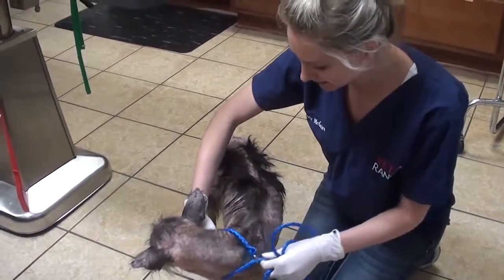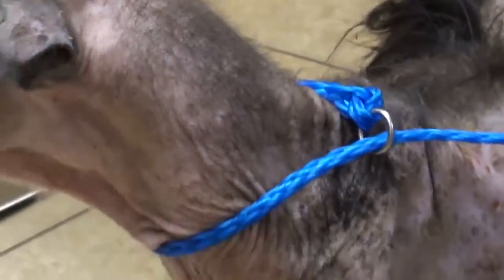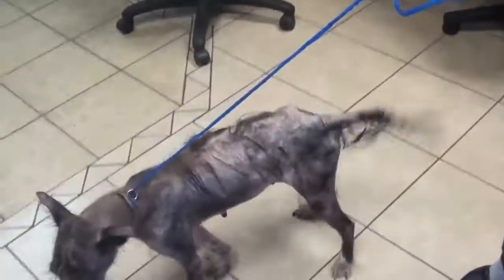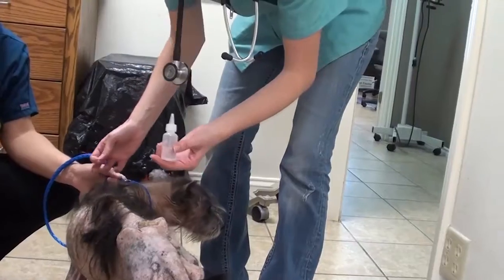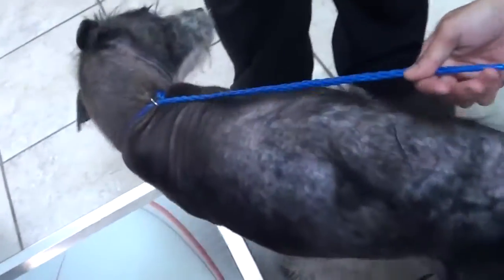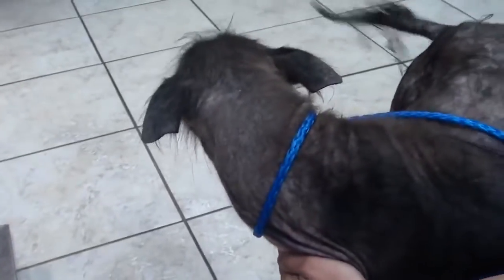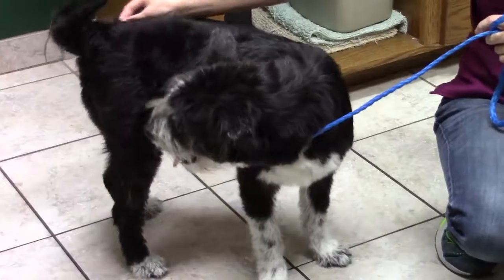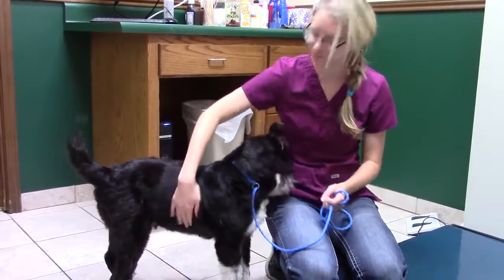IS THAT EVEN THE SAME DOG !